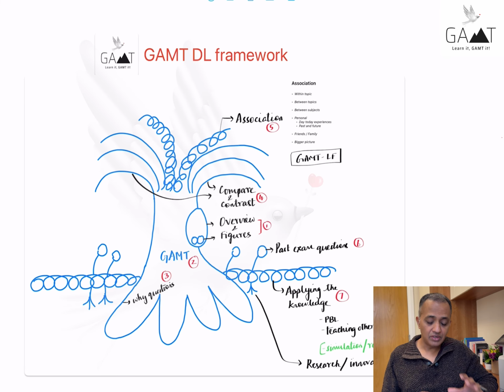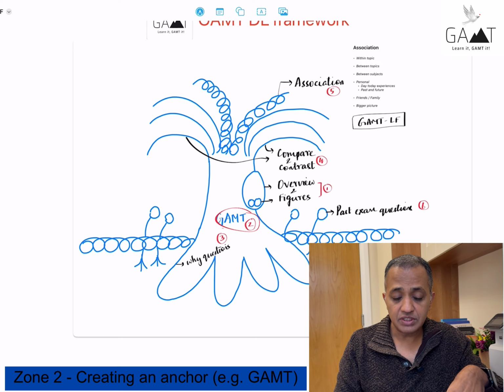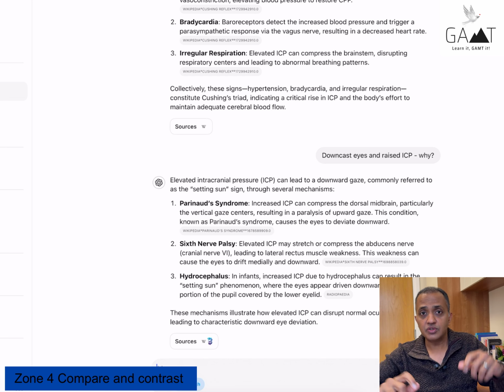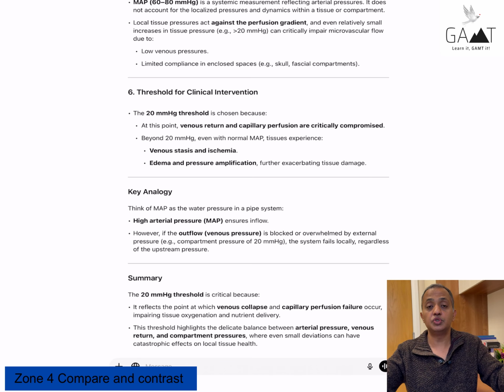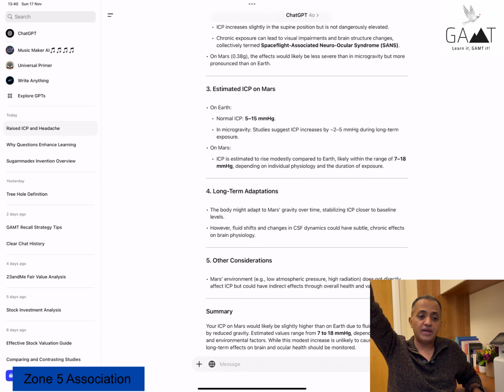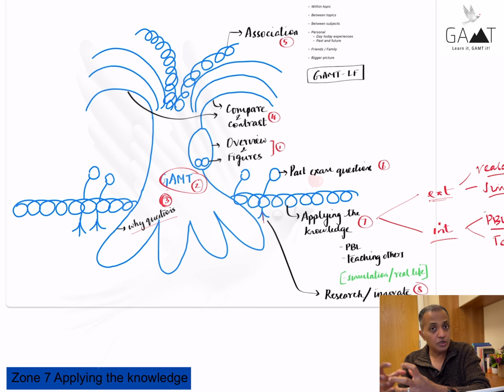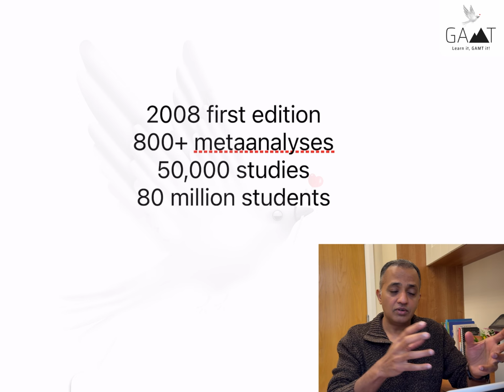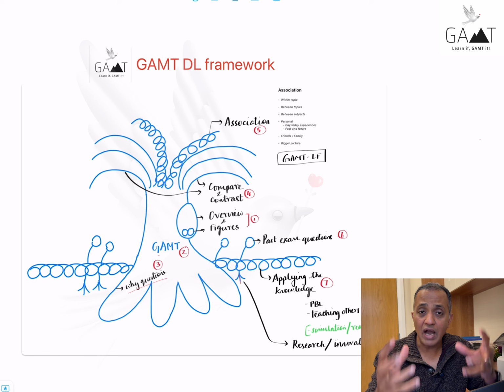8 secrets to learn like a Genius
🎉 Learning Doesn’t Have to Be Boring! 🎉

Forget spending endless hours sitting at a desk, re-reading the same thing over and over. Learning can be FUN, engaging, and effortless!

Over the past two decades, I’ve tried multiple strategies to make learning exciting and effective. These strategies are now part of the GAMT DL Framework, designed to help anyone learn better and enjoy the process.

🌟 What makes this framework special?
It aligns with the most effective techniques proven to work for over 400 million students (as highlighted in John Hattie’s “Visible Learning,” 2023).

By the end of this video, you’ll:
✅ Understand how the 8 zones of GAMT work.
✅ Remember them forever.
✅ Learn how to apply them to any topic you want to master.

Let’s make learning something you look forward to! I’d love to hear your thoughts and suggestions 🚀